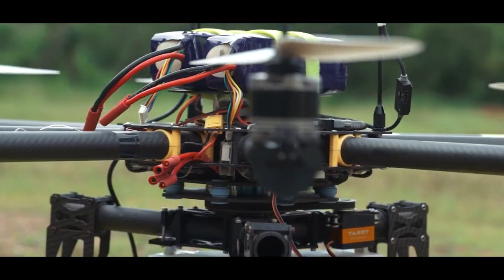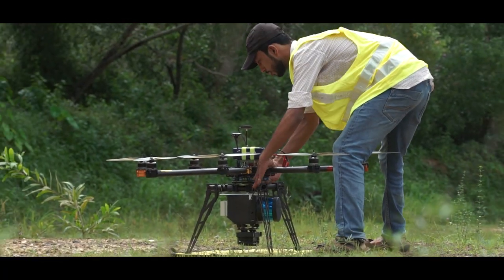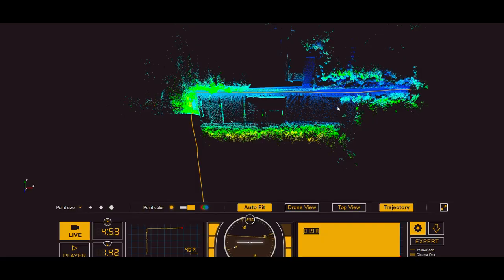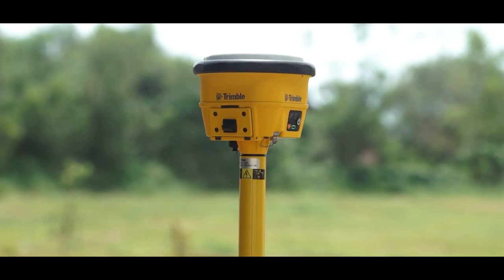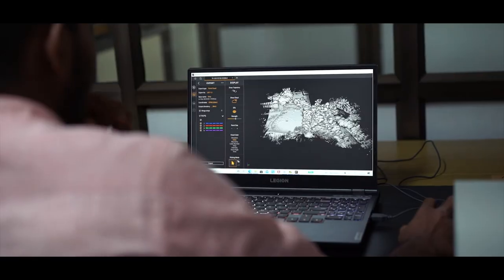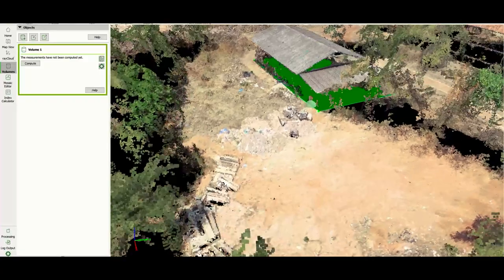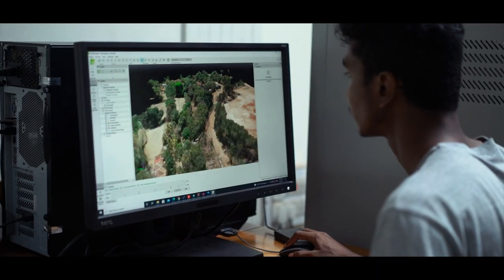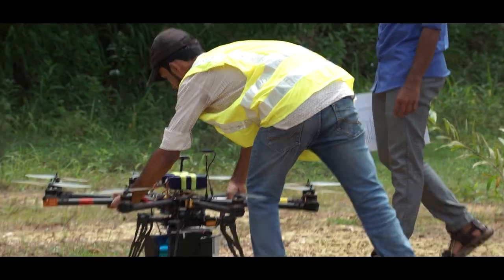Precision Surveying | Aerial LiDAR | Central Research Facility